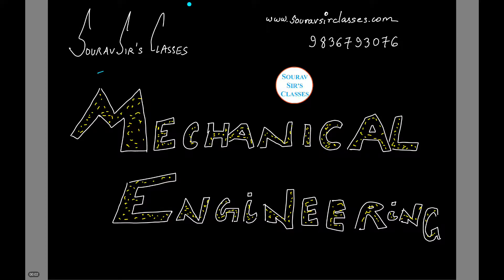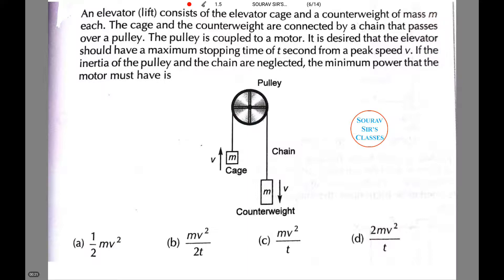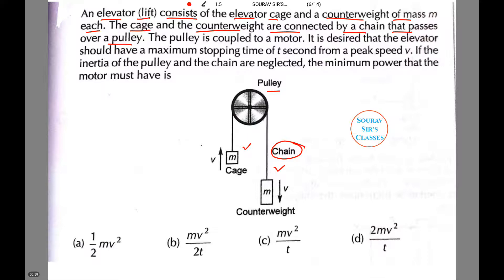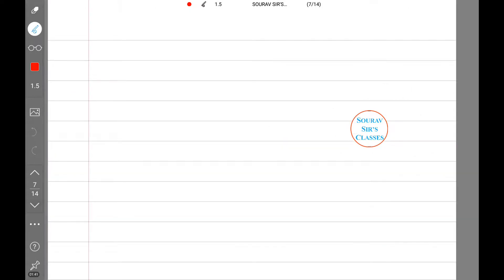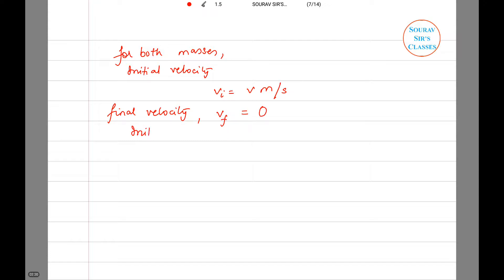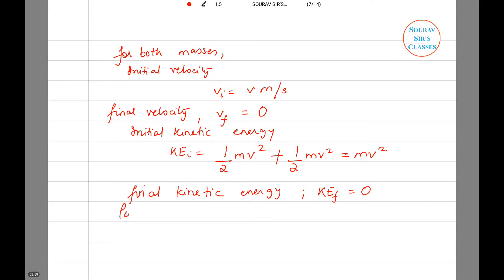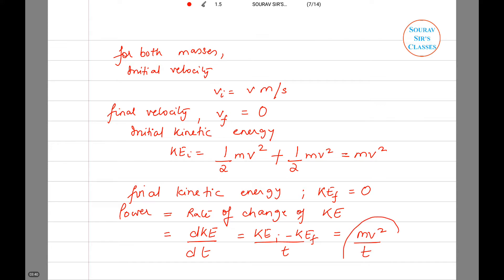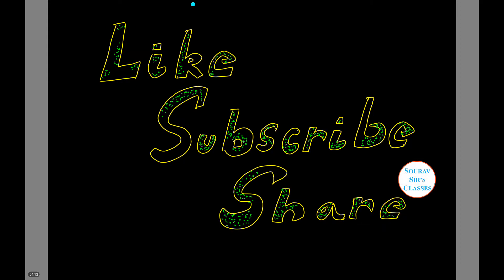Mechanical Engineering GATE engineering mechanics 3 books coaching notes online test preparation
How to Prepare for GATE Mechanical Engineering 2018

In 2010 total number of candidates in mechanical engineering appear for GATE was 59,338 and in 2016 it was 2,34,727 numbers are almost increased by four times in last six years now what is the reason behind this massive increase in this number, it is because of PSUs recruitment through GATE and limited job options in mechanical engineering after graduation that makes very crucial for a student to prepare for GATE

Why to prepare GATE exam in 3rd year of engineering? Why it isn’t necessary but VERY IMPORTANT to prepare for GATE EXAM in 3rd year of engineering course?? Practice Before war Experience is the Teacher of all things!!

It is not important to just gain the experience; important is to utilize your knowledge to improvise results. Preparation of GATE exam during third year of engineering will be helpful for building your concepts and to revise ONLY in the upcoming year.

GATE 2018 syllabus for Architecture engineering

Syllabus of architecture does not contain mathematics and it will be beneficial for all of the candidates of architectural engineering. The percentile of subject question will be about 85 percent, so the number of topics will also increase.

GATE 17 Mechanical Engineering, GATE Previous questions with solutions, subject wise and chapter wiseThis books contains the 30 yers of the previous Questions and its fully solved solutions, arranged in subject wise and chapterwise.
DescriptionThis books contains the 30 yers of the previous Questions and its fully solved solutions arranged in subject wise and chapterwise,for Production,IM & OR,FM & Turbo Machinery,Heat Transfer,Thermodynamics,Strength of Materials,Machine design,Theory of Machines,Engineering useful for GATE, PSU.

GATE preparation requires a lot of hard work and perseverance but at the same time strategically planning the whole syllabus and studying is equally important.  Students should start with GATE subject analysis as it will help them to focus on important and most recurring topics in GATE exam.

As we analyze the GATE question papers of past 10 years we find that the subjects that hold the maximum weightage in GATE exam are thermodynamic and applications, TOM & Vibrations, Manufacturing engineering and strength of Material.

If the candidate has started the preparation very late, he/she, with the help of the analysis of GATE previous papers for mechanical, can decide which subjects to skip or prepare less and can prepare the important topic thoroughly.

Next is that the student should refer the latest GATE exam syllabus for mechanical engineering and should go through the entire syllabus as some of the topics might have eliminated or added in the recent syllabus for GATE exam.

Syllabus for GATE (Mechanical Engineering)

GATE for Mechanical Engineering comprise questions from engineering mathematics and mechanical engineering. Machine theory, machine design, heat transfer, Fluid mechanics etc are the main topics covered under mechanical engineering syllabus.

GATE Mechanical Engineering previous year question papers for last 27 years from 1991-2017 in free pdf format. GATE Mechanical Engineering aspirants can download their GATE Mechanical Engineering previous year question papers from the table given below.

Sections Involved in GATE 2018 Examination

All GATE papers also consist of compulsory sections of Maths and General Aptitude along with English. The candidates are advised to not leave these sections for last minute preparation but to study it side by side with the main syllabus.

A substantial amount of marks are carried by these sections which will help the candidates score more in the examination. The section of English and Aptitude will generally be easy and even Maths will not be extremely hard.

Steps to Prepare for GATE 2018 - Mechanical Engineering (ME)

During the preparation process of GATE 2018 mechanical engineering, the candidates will have to create certain methods to boost their studies. The given steps can be followed by the candidates to prep for the upcoming examinations: